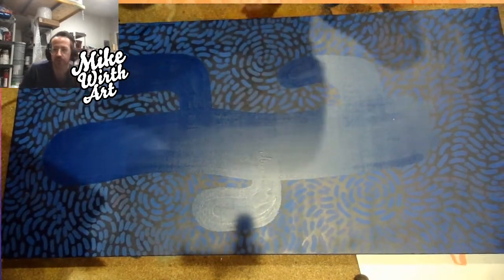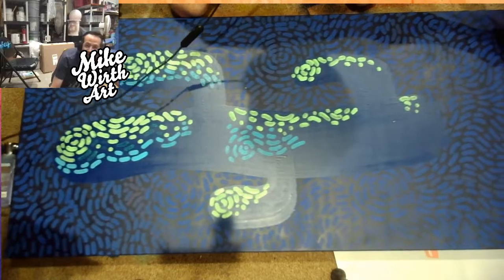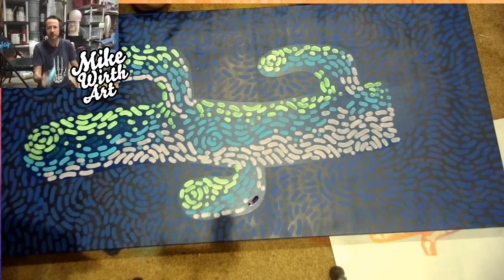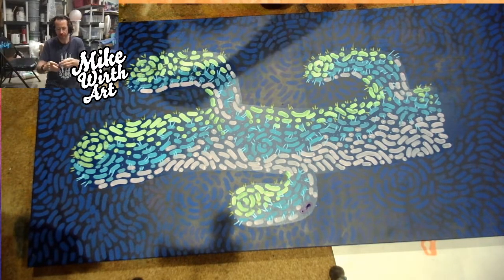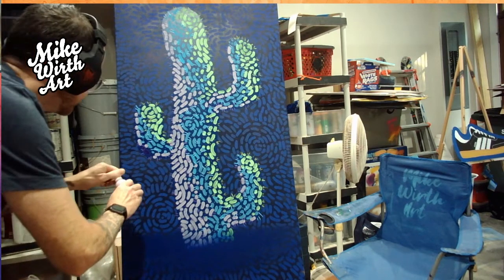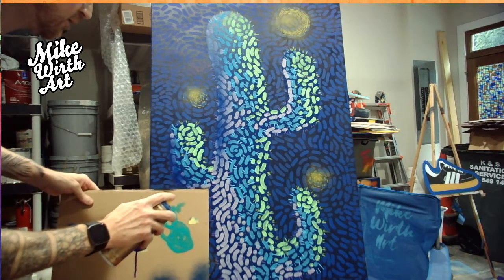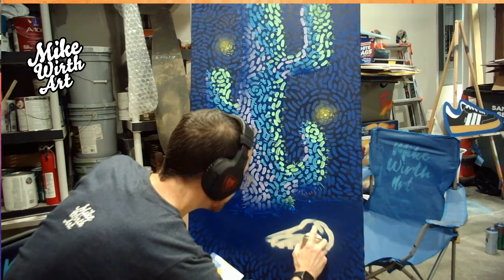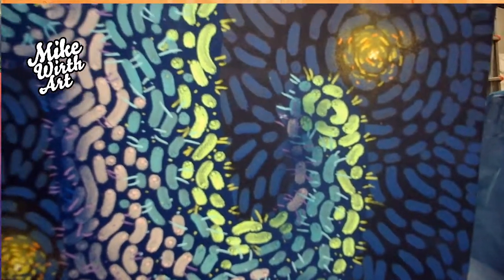Electric Cactus at Night IRL Spray Paint and Marker demo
Let's head to my analog studio space for our first IRL spray paint art demo on canvas.

We'll cover:
1. Using dauber markers with Montana acrylic ink.
2. How to create a multi-color flow field saguaro cactus in a nighttime desert scene.
3. How to use high-intensity colors over a dark blue
4. How I use Lego caps on Montana Gold and MTN 94 spray paint to shade and highlight
5. How I stack elements to create perspective
6. How I set up a light source and define shadows